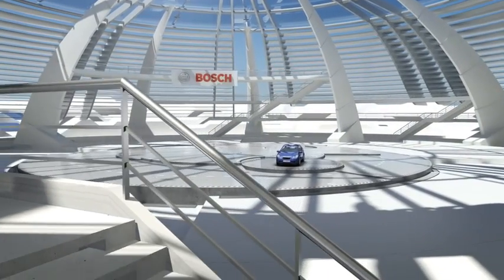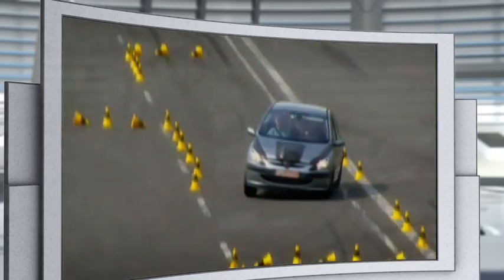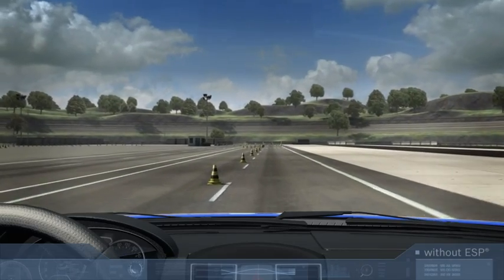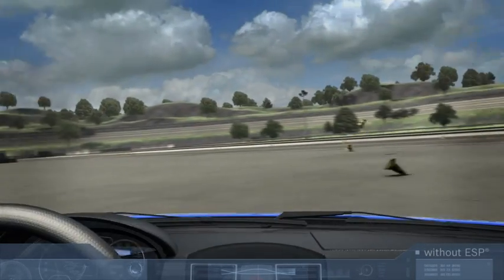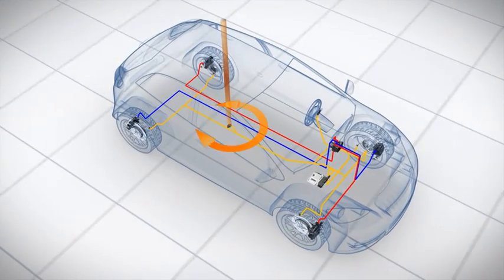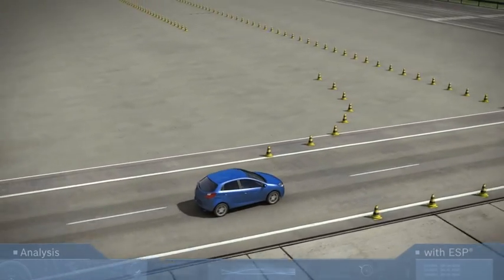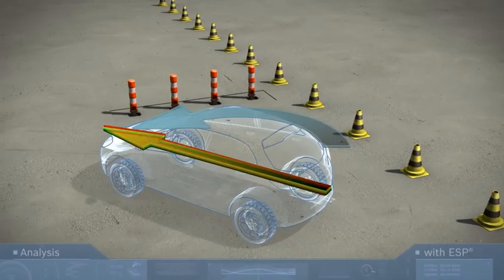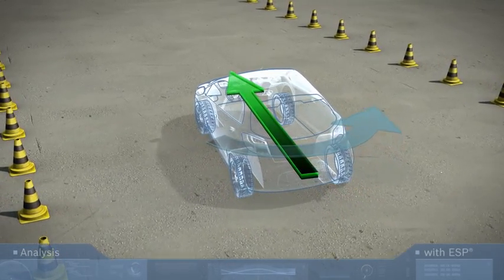Bosch's Electronic Stability Program (ESP) - Technology Driving HSV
ESP is a positive safety feature that provides computer intervention when a driver pushes a car into a corner (or similar manoeuvre) at a speed that exceeds the vehicles cornering or handling capabilities. By monitoring steering wheel angle and speed, the technology makes turning and cornering safer, and if skidding occurs, applies brake pressure to individual wheels as well as reducing engine power if needed. Partnering with Bosch, this technology was introduced to HSV as "Electronic Stability Control".

Video provided courtesy of Bosch Australia. for more information on more technology driving HSV.